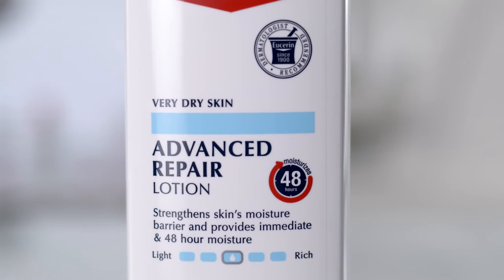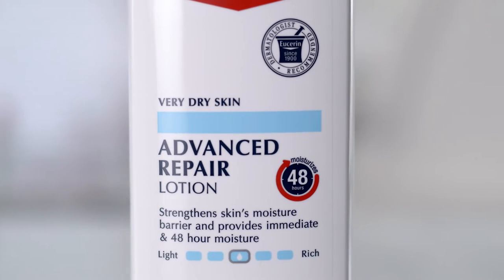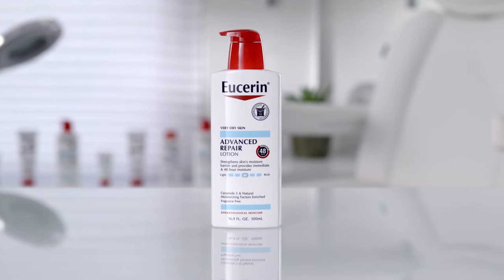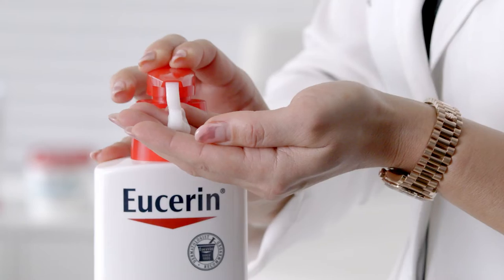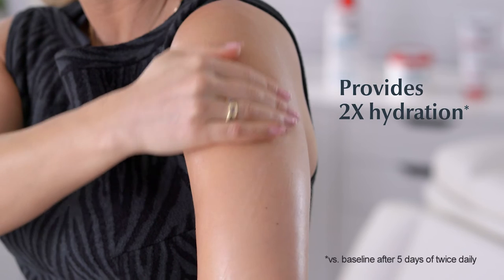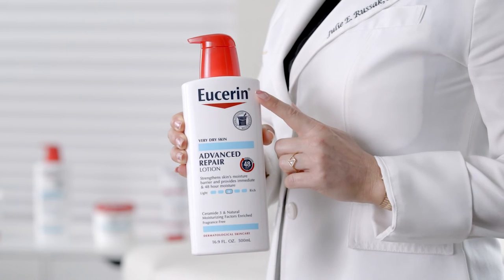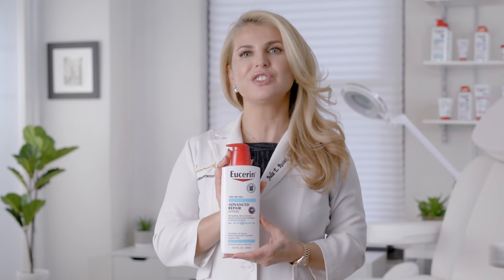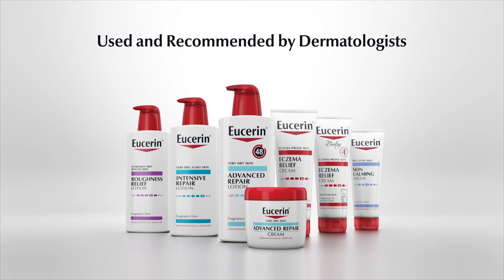Digital Demo: Eucerin Advanced Repair